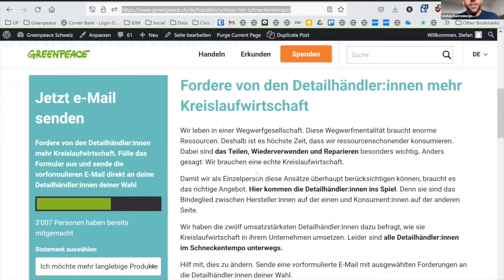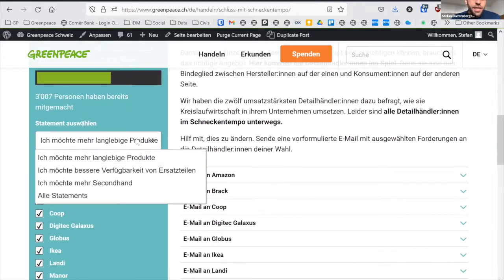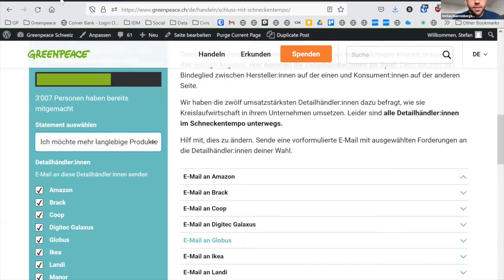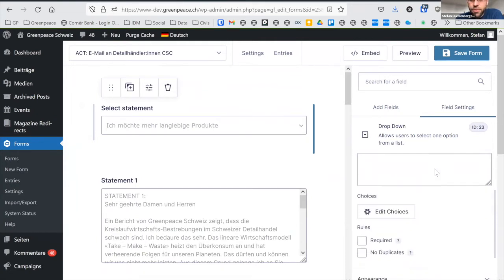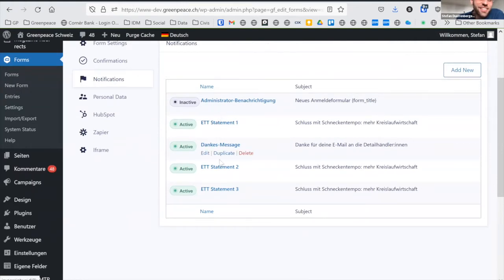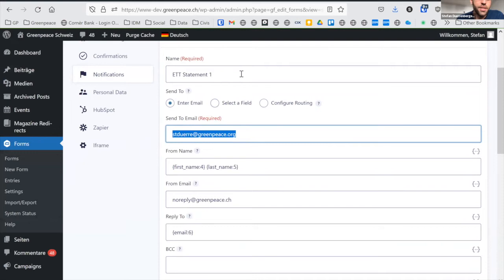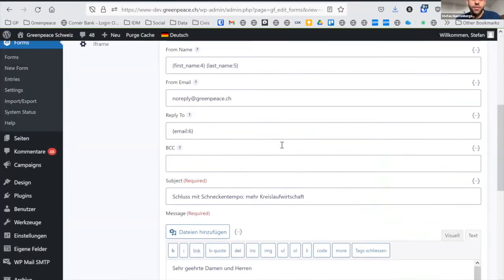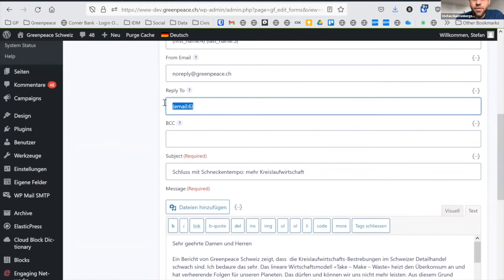Building an Email To Target (ETT) form in P4 with Gravity Forms in Greenpeace Switzerland 🇨🇭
Stefan from Greenpeace Switzerland shows us how they built an ETT campaign using the form builder in Planet 4.

Bookmarks 👇
00:15 - Live page (be aware, emails are getting sent!) and description of what ETT does
01:00 - Custom elements on the Page which includes the form
02:10 - Simplified version of the ETT form
03:07 - Gravity Forms setup
04:10 - Sending emails (via Sendgrid) from Gravity Forms
05:40 - Volumes of emails sent and next steps for P4
06:35 - Tricks and tips to set up an email sender (e.g. with @greenpeace.org) and tech
07:19 - Statements of the ETT (messages options ppl could select in the form) and how they behaved
09:07 - Conversions and analytics